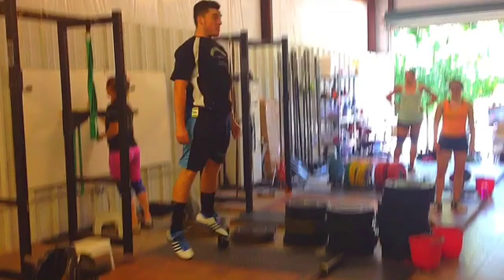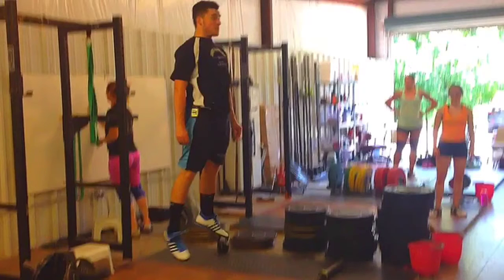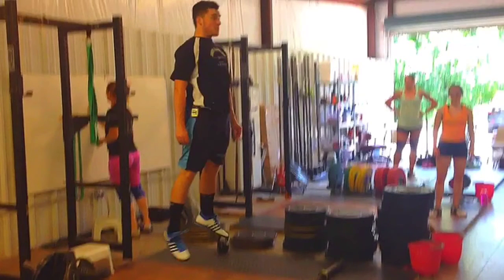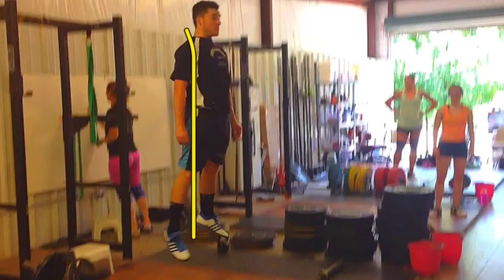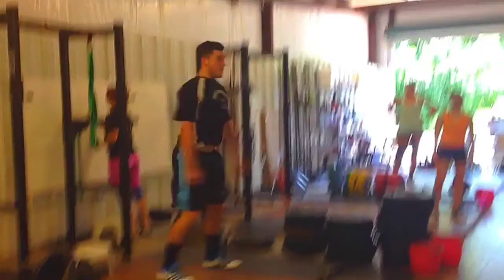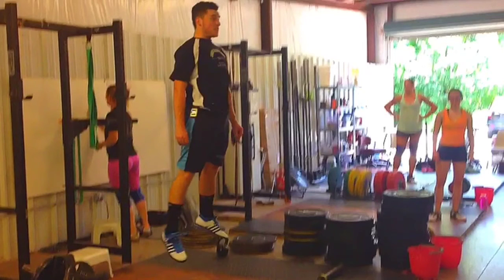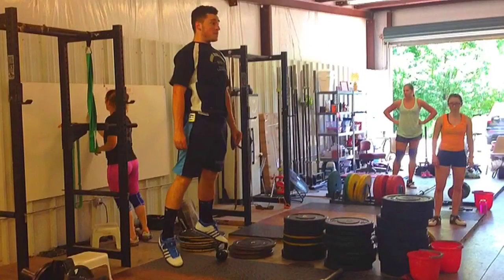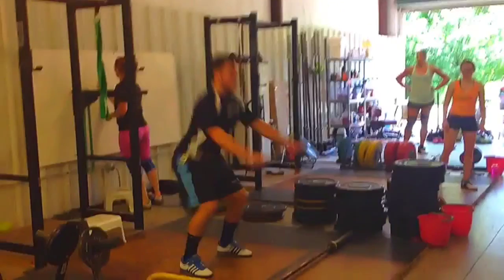Jackknife Jump & Stomp Drill: Snatch Speed Work - Weightlifting Academy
Improve your Snatch Speed & Positioning by making this drill a part of your warm up.

Now go lift something heavy,
Nick Horton